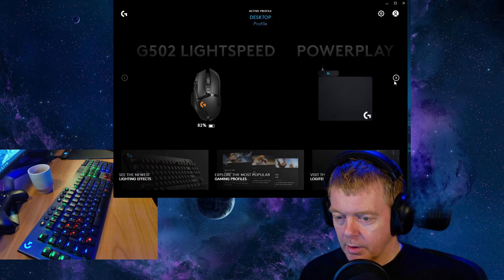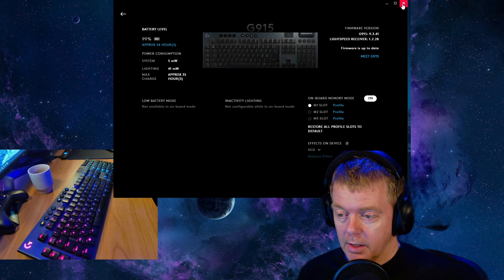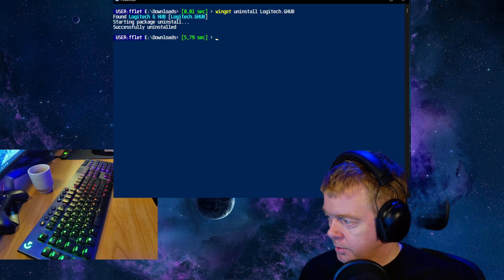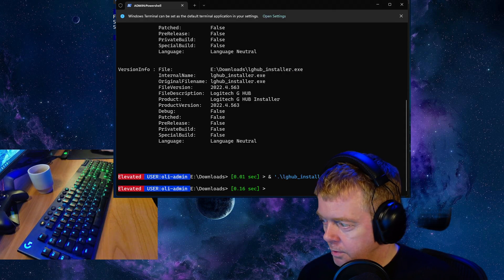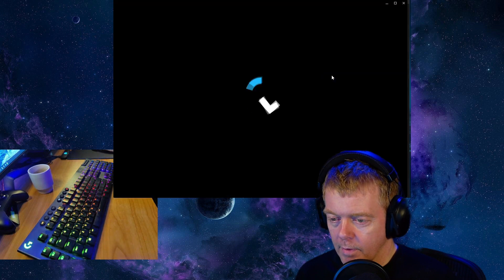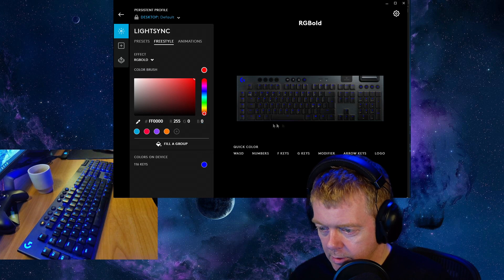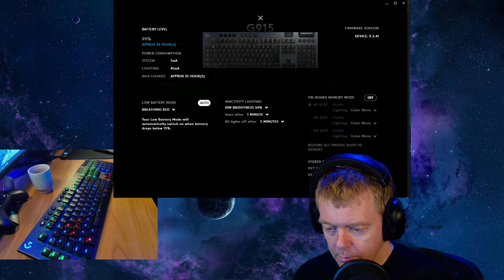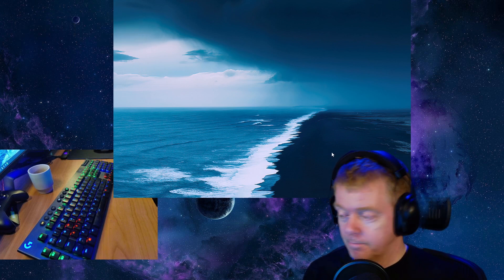Logitech G915 - How to save custom RGB hardware profile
Quick video on how you can set the hardware RGB profiles to individiual custom keys on a Logitech G915 keyboard, might work for other Logitech Keyboards

Older G-HUB version that works is 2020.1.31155

If you now how to set this in later G-Hub versions let me know!